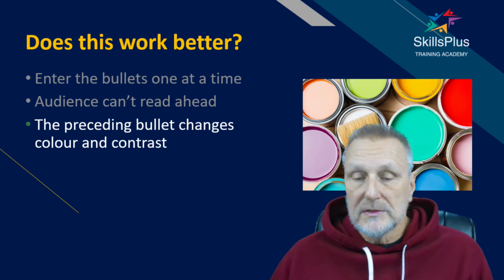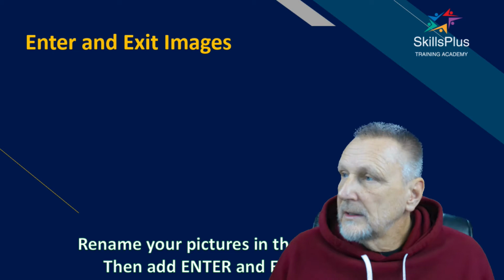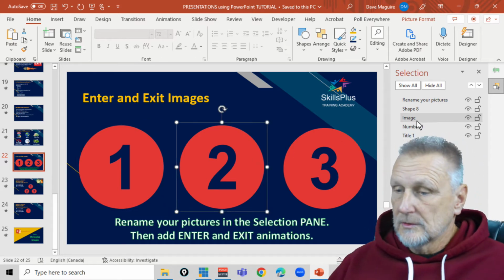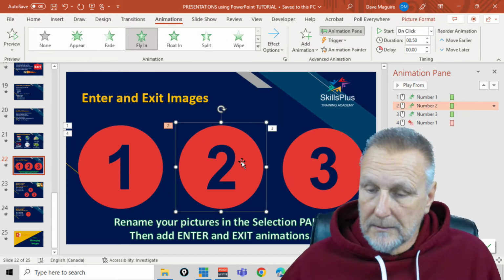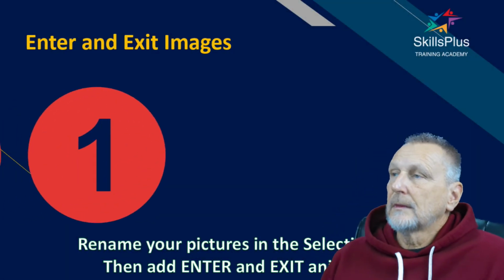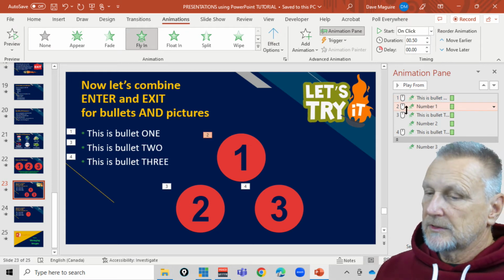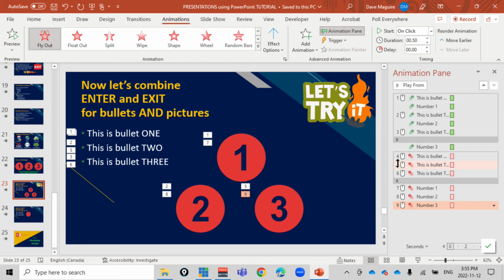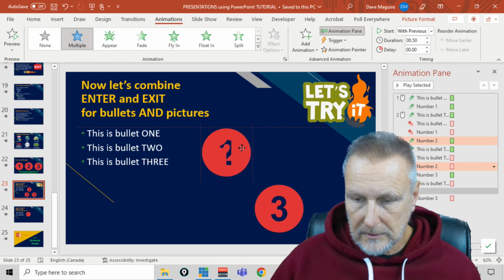PowerPoint - managing images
Learn how to control your PowerPoint images to manage the flow of your presentation and make an impactful presentation. This video will teach you how to enter and then exit images one at a time and how to link the entry and exit to your text bullets..